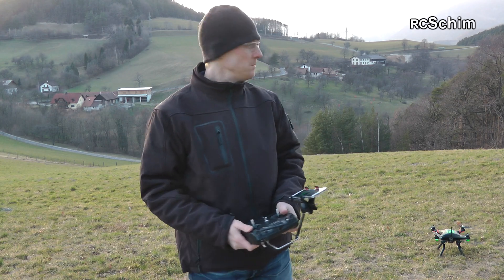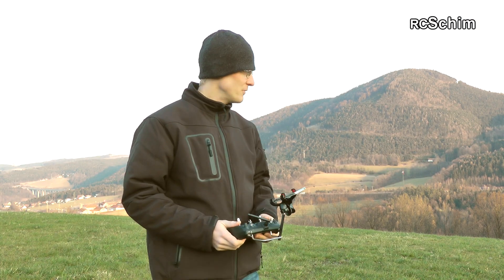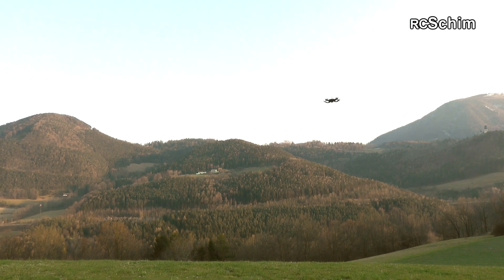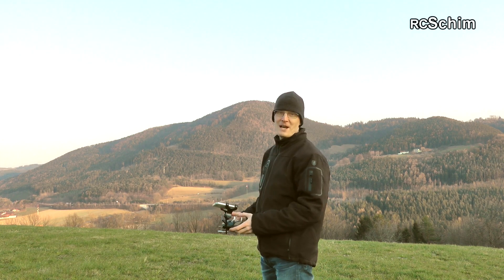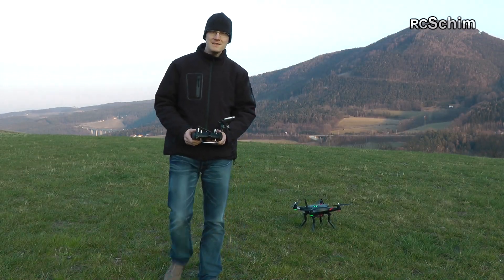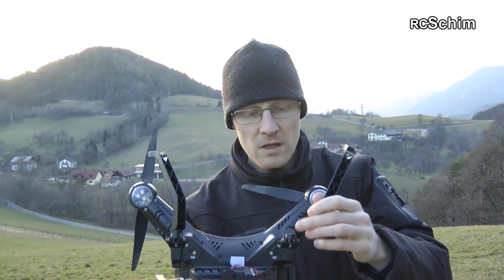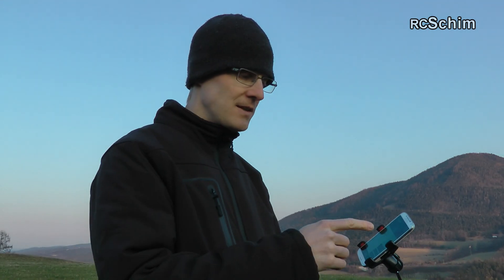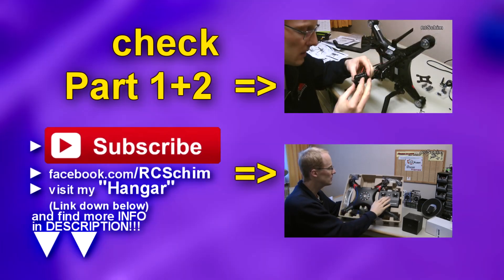RCSchim haunted by a Ghost! (GPS Follow me), Crash and weak landing gear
Quad: Thunder Tiger Ghost+ with Morpheus 3 axis gimbal
(for detailed description look below and also the other videos linked down below).

In this 3rd part you see a demo of the "follow me" mode. First I was sceptic but on this open hill it was really nice to see this tech stuff work so well. Smartphone sends GPS coords over wifi to Hero Flightcontroll in the Ghost copter. The FC compares it's own GPS coords and navigates to the smartphones position. Works well.
Before the follow me test I just flew some LOS tests up there with way too low gains - ended in a crash. Stick with recommended gains!

with / without Gimbal
Roll: 55 / 45
Nick: 55 / 45
Sway: 95 / 80

In the next video (maybe the last of the review series) I show you the FPV capabilities and more stabilized onboard footage.
Maybe I can get a 100% working battery also and do some real endurance tests to see the true flighttimes. I estimate 15mins with gimbal.

Specs:
Size: 450mm (motor2motor)
Weight: 2.25kg
Motors: 28x14mm  450kv
ESC: 30A - 6S

Pricetag:
1100€ (RTF with Copter+Charger+Gimbal+Radio+Battery)
+ 250€ for FPV Set (TFT+RX and TX)

PART 3 (this one here)  Follow me mode tests

▼Music▼
Kevin McLeod - Movement Proposition (Intro)
Benny Hill